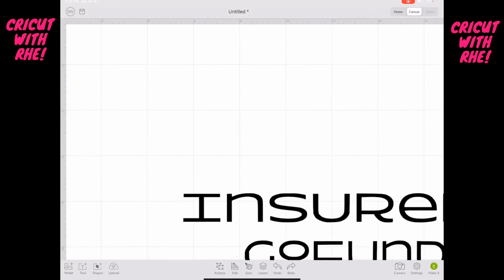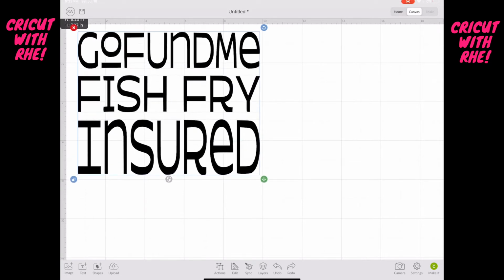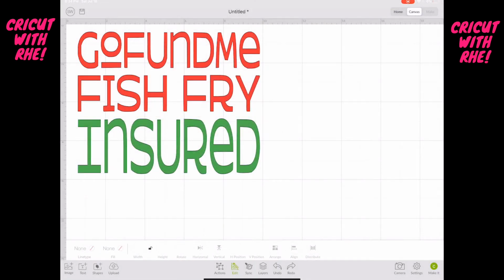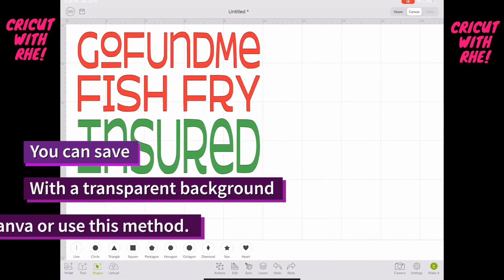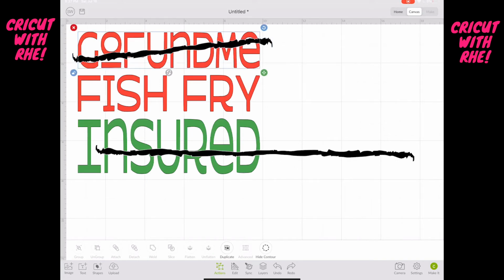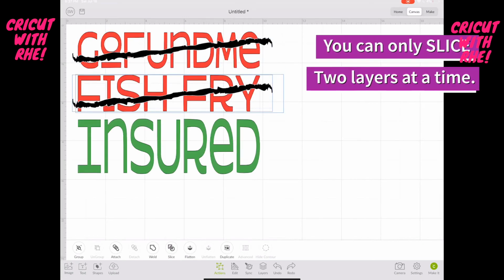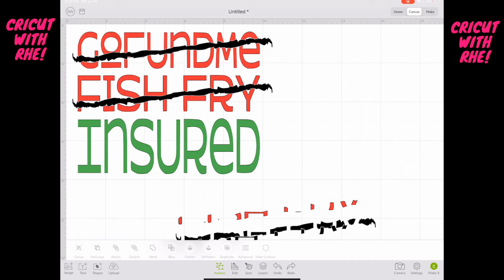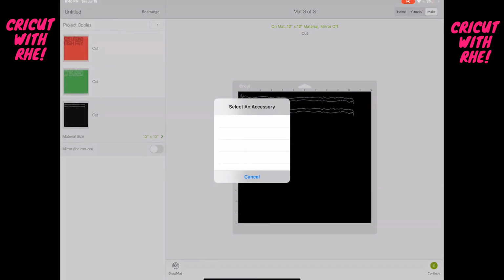How to layer, slice and weld with the Cricut Design Space: Cricut Tutorial (DIY): Cricut with Rhe!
In this How to layer, slice and weld with the Cricut Design Space: (DIY) tutorial you will learn how to properly use the slice and weld features in the Cricut Design Space along with how to layer a image for a T-shirt design.